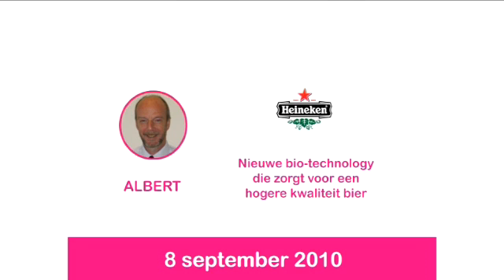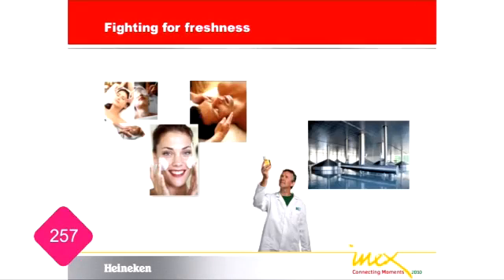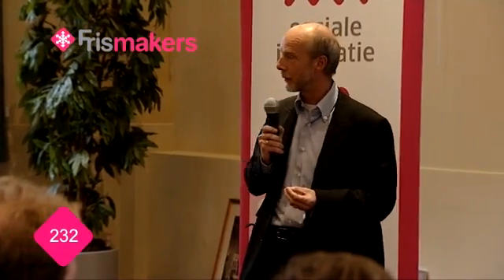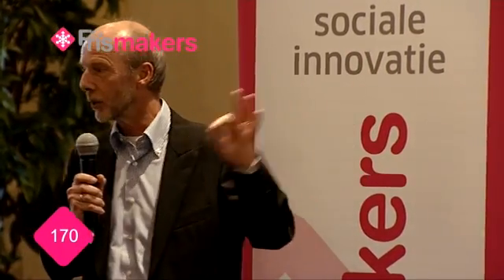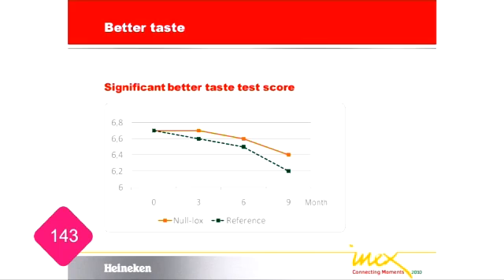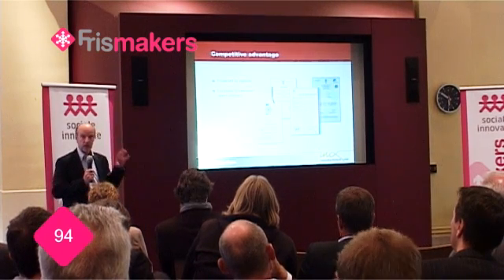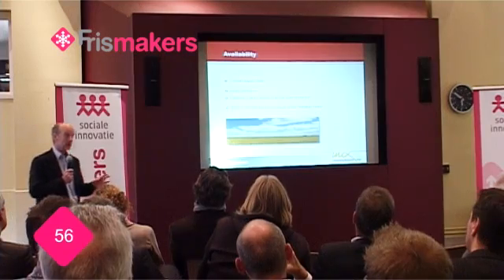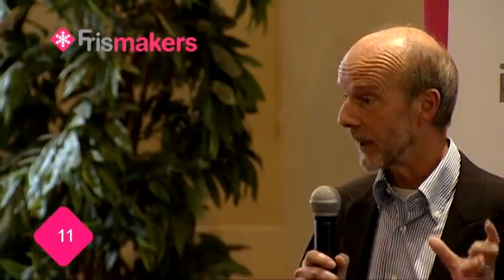Albert Doderer: Nieuwe bio-technology voor bier (Heineken)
Albert vertelt bij Frismakers over nieuwe bio-technology die zorgt voor het gebruik van een betere gerst en daardoor voor een hogere kwaliteit bier. Met eenmalige R&D investeringen en exclusieve patenten voor Heineken en Carlsberg. De eerste nieuwe gerst wordt nu geteeld, het eerste 'nieuwe' bier staat over twee jaar in het schap.